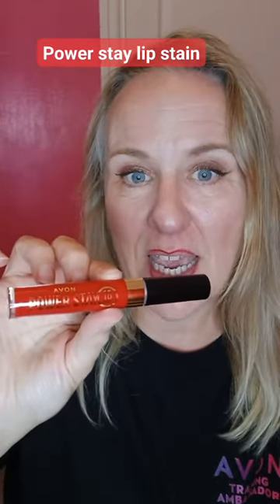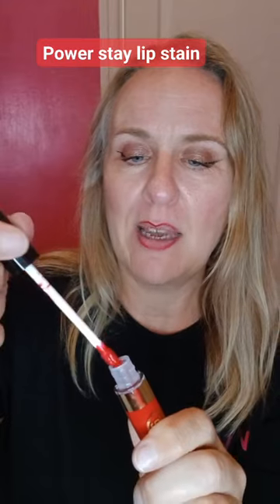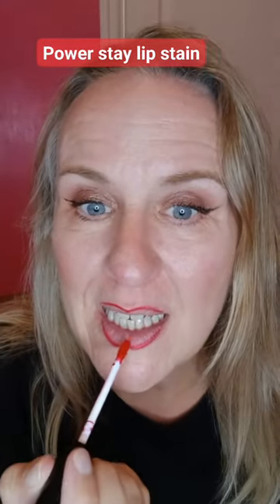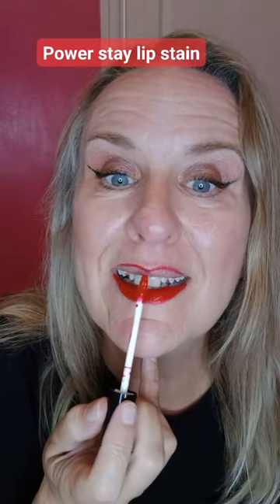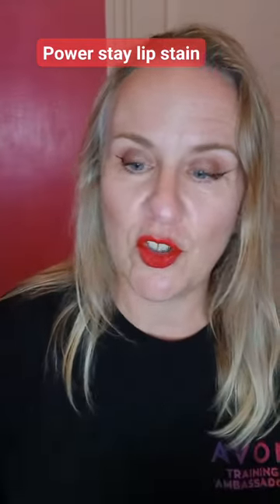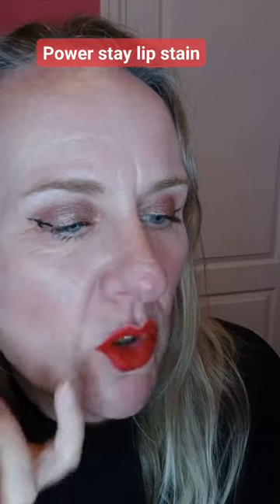Power stay lipstick. lasts 16 hours!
Introducing power stay liquid lip stain. This is the red one. The colour pay off is amazing. Let's see how long it stays on!!
Reach out if you need support. I can collect orders anytime or you're welcome to send them here. Gina x